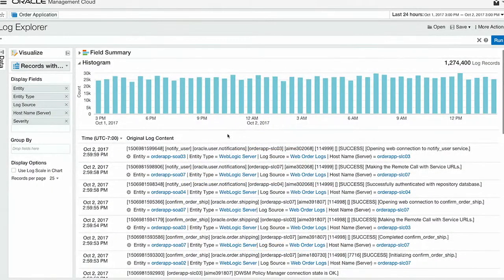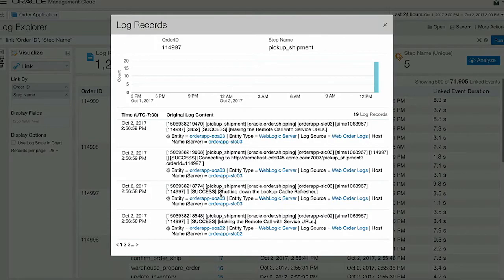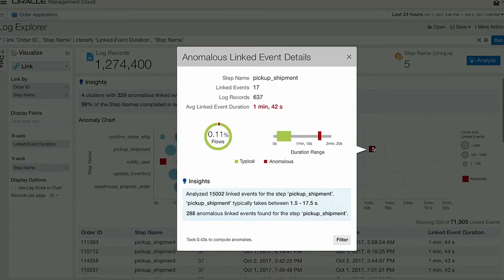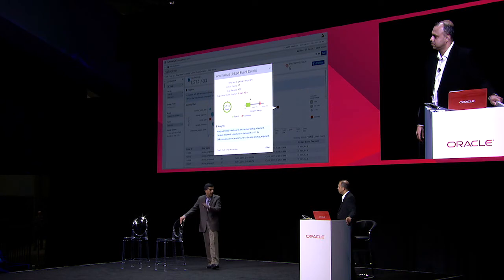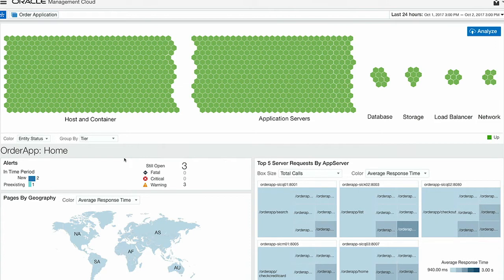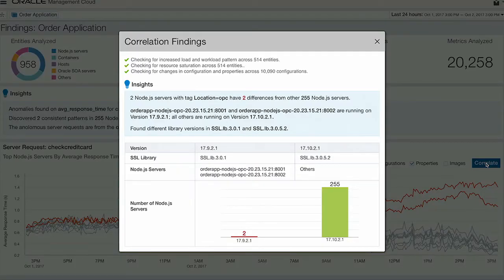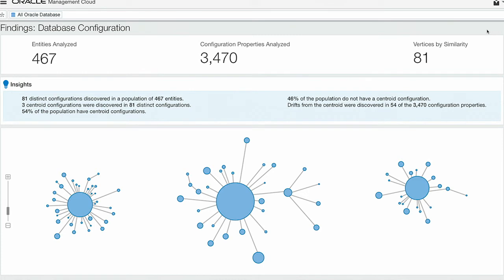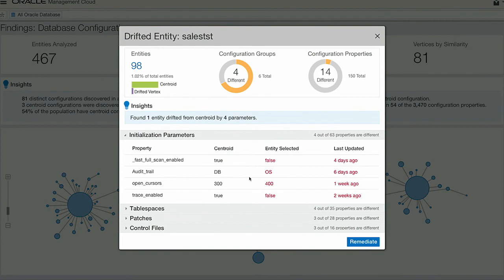DEMO: Advanced Systems Management Powered by Machine Learning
Oracle Management Cloud offers deep insight into applications performance and business transactions using A.I and machine learning.